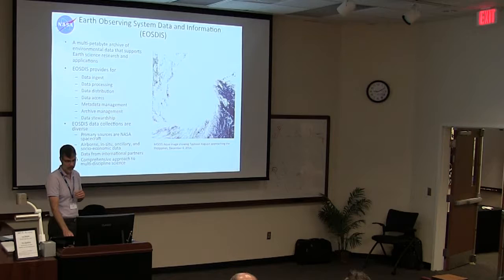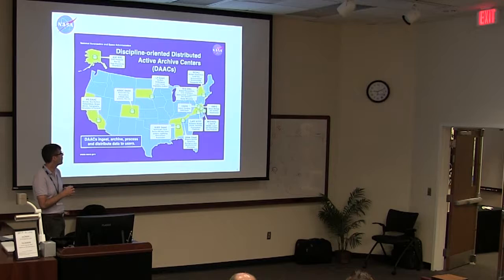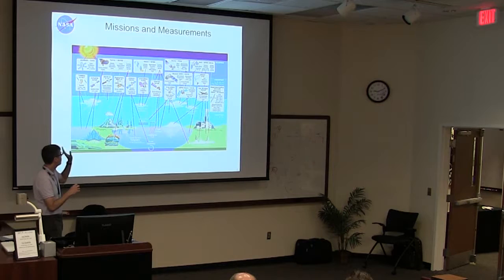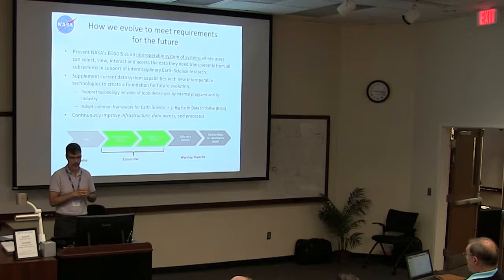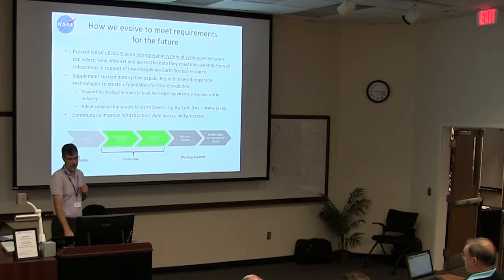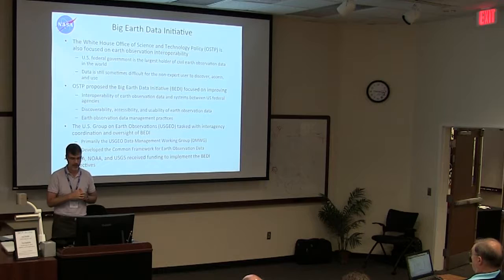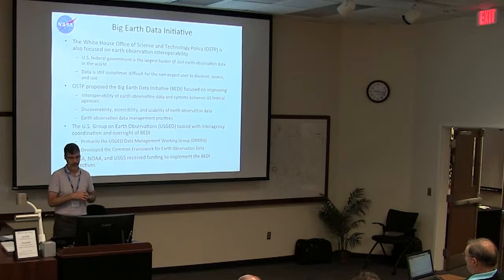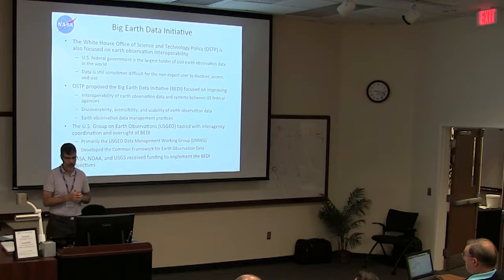Location Powers 03 - Earth Observation Data in a Big Data World (Part 1)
Full Title of presentation is: "Evolving the Management and Dissemination of NASA Earth Observation Data in a Big Data World"